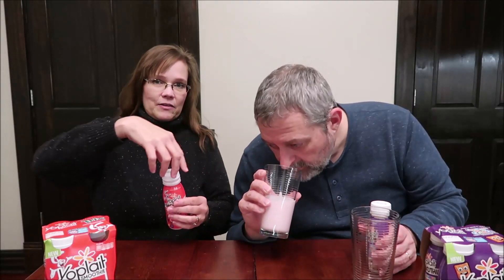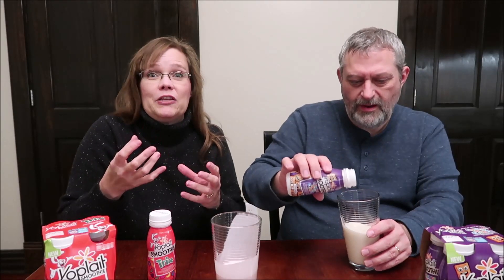Yoplait Smoothie: Trix & Cinnamon Toast Crunch Dairy Beverage Review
This is a taste test/review of the new Yoplait Smoothie Dairy Beverage in the Trix and Cinnamon Toast Crunch flavors. They were $4.49 each at Kroger. They are gluten free. 1 bottle = 160 calories